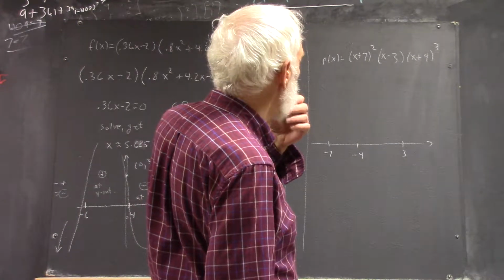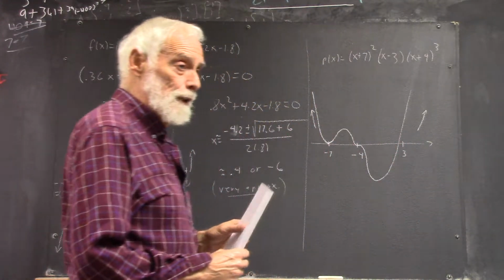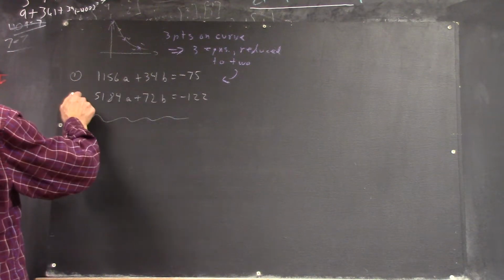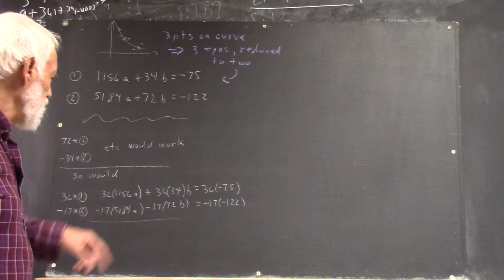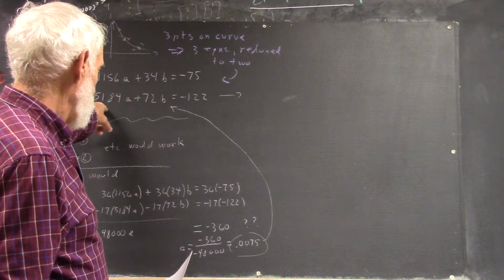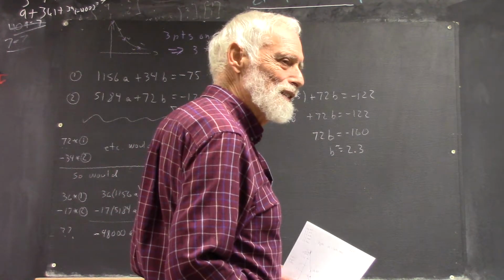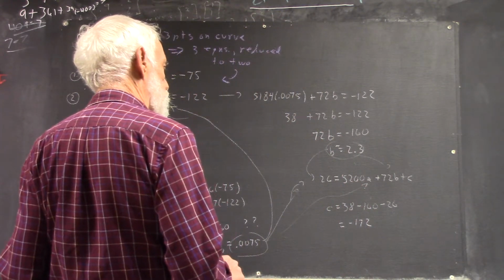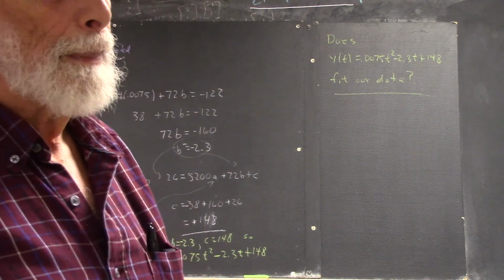dagMCR 4667 graphing expression product of lin and quad factor graph of another factored polynomial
graphs of two polynomials, one a product of a linear and a quadratic factor with the quadratic factor having two roots, the other of a factored polynomial with linear factors having multiplicities 1, 2 and 3, including the shape of the graph near each zero